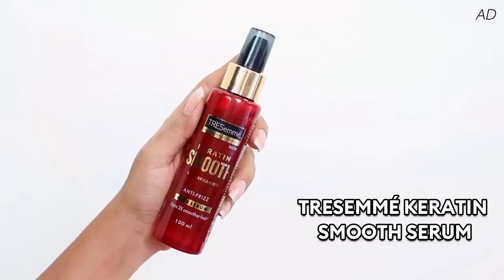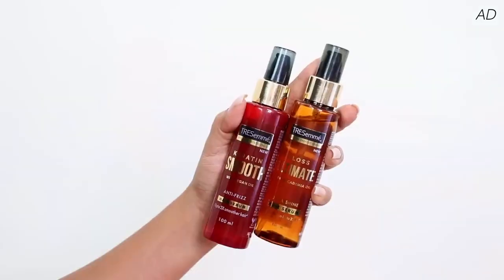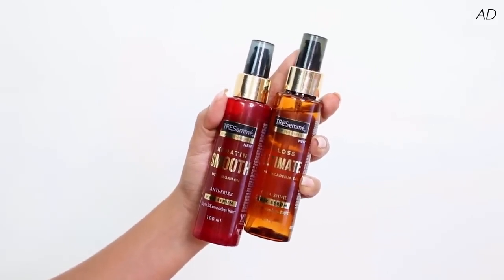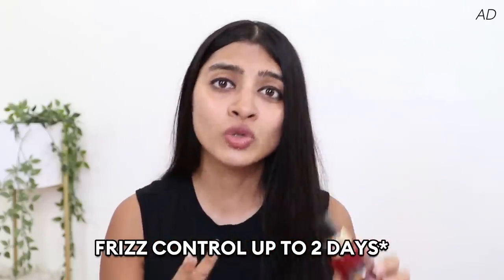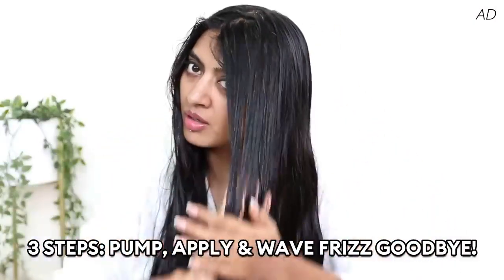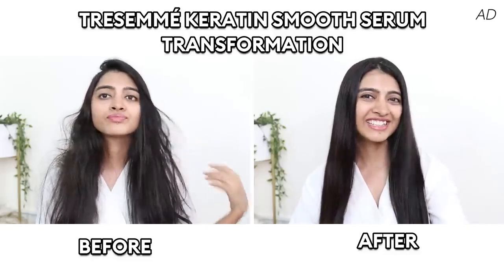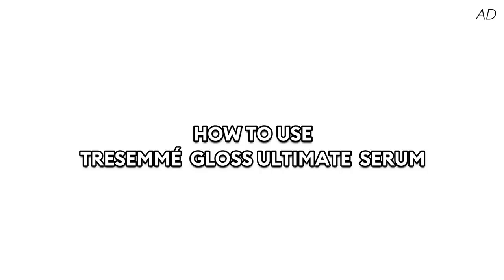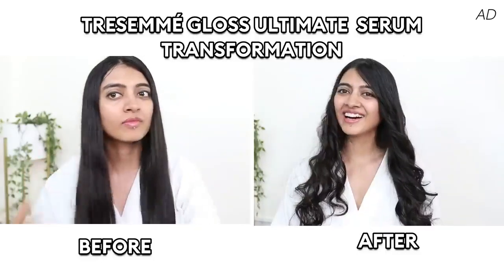This is the easiest hair serum to use that gives instant results!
Try TRESemmé Keratin Smooth Hair Serum and style your hair however you like!